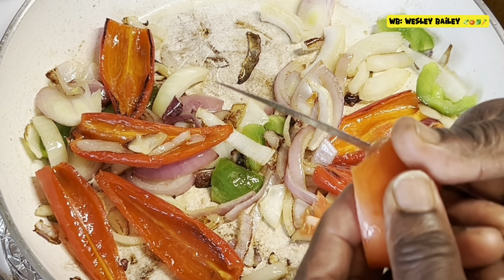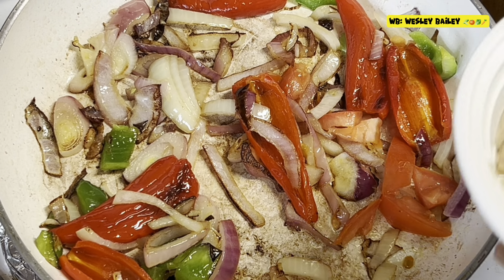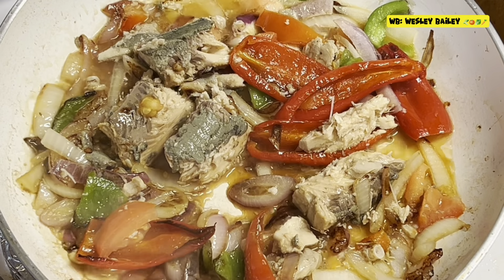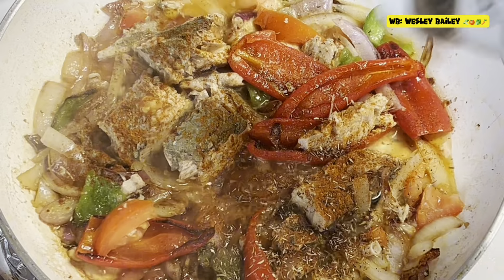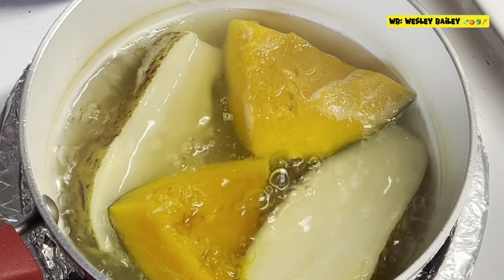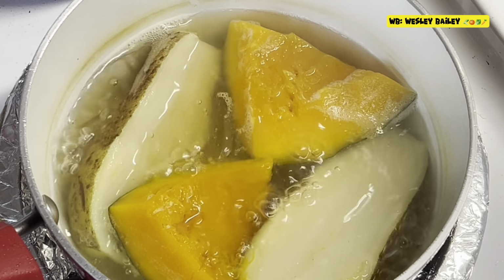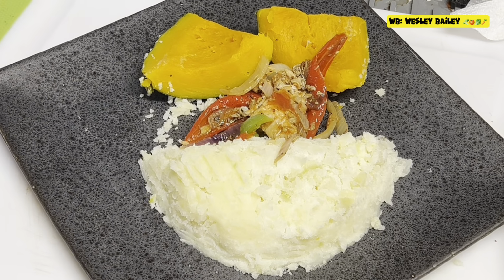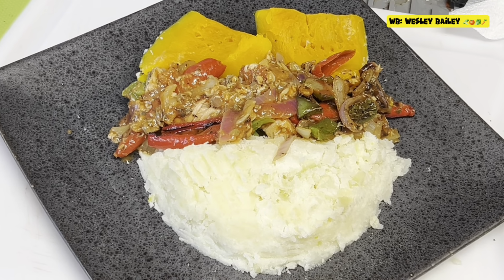Cook Up Pink Salmon With Pumpkin And Mash Potato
Blessings 😇😇And Peace ✌️